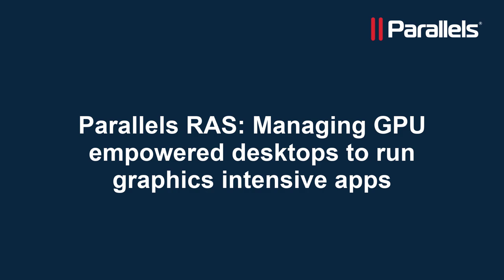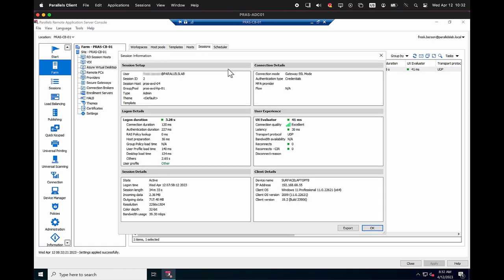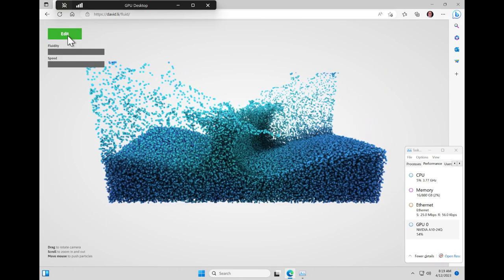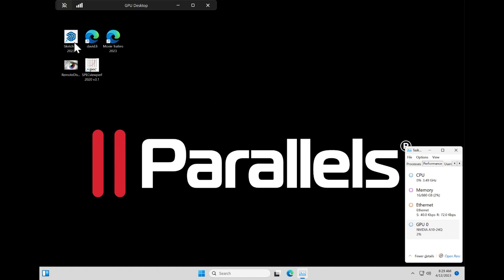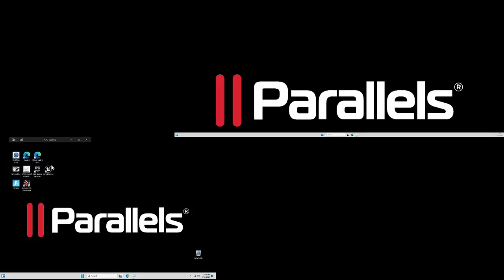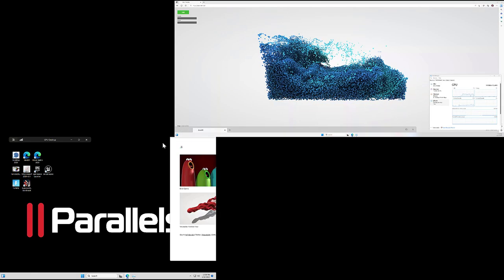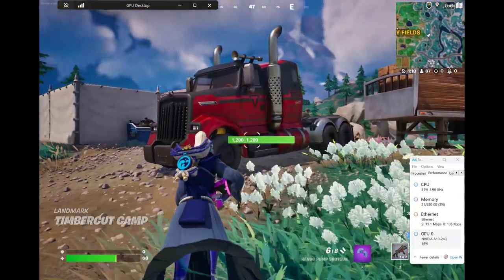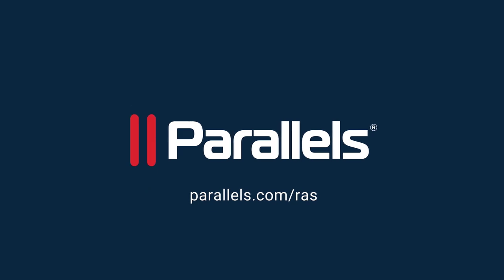Parallels RAS: Managing GPU empowered desktops to run graphics intensive apps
This video showcases how Parallels RAS supports using GPUs inside remote sessions to power graphics intensive applications.  Examples include HTML5 applications, Google SketchUp, as well as gaming scenarios that take full advantage of the remote GPU to provide a great user experience.

00:00 Introduction
00:14 Open a Parallels RAS published desktop
00:22 Parallels RAS Console - confirm session and see telemetry details
00:35 Confirm Remote GPU
00:50 OpenGL app running in a Parallels RAS published desktop
01:09 Multiple OpenGL apps running at the same time
01:25 Google SketchUp running
01:45 Using multiple displays
02:40 Graphics-intensive game play scenarios